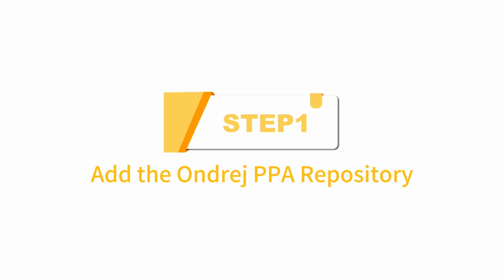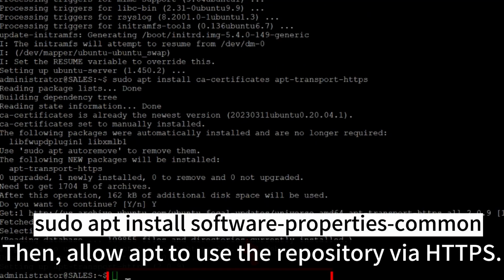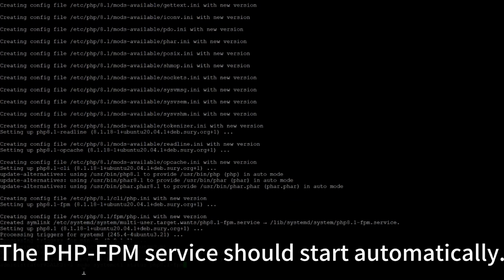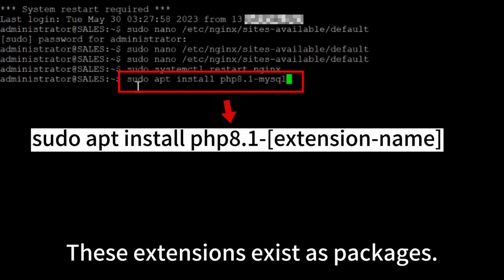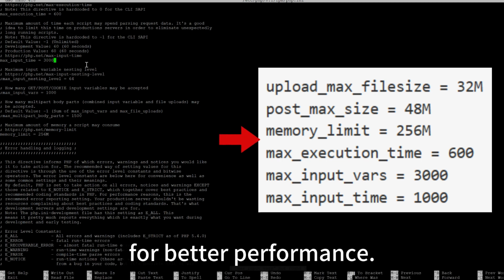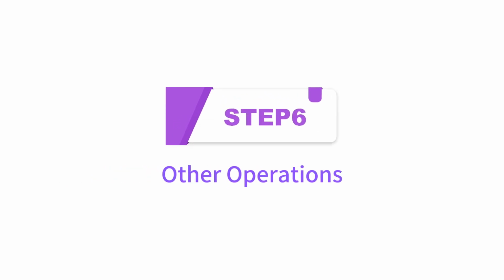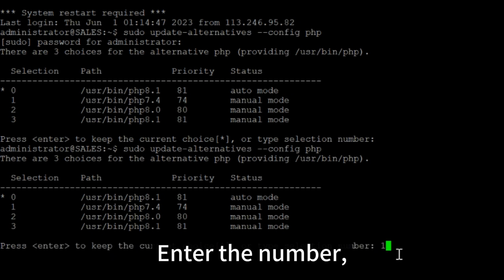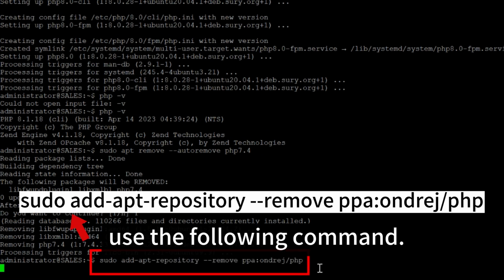How to Install PHP 8.1 for Nginx On Ubuntu 20.04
PHP 8.1 is the latest major release of the popular server-side scripting language, PHP.  It brings significant improvements and exciting new features that enhance web application development experience and performance.
Whether you're a beginner or an experienced developer, this video will equip you with the knowledge and skills needed to install PHP 8.1 for Nginx on Ubuntu 20.04. Don't miss out on this valuable tutorial!

Commands:
Add the Ondrej PPA Repository:
sudo apt install ca-certificates apt-transport-https

Install PHP 8.1 with Nginx:
sudo systemctl status php8.1-fpm
sudo nano /etc/nginx/sites-available/default

Install PHP 8.1 Extensions:
sudo apt install php8.1-[extension-name]

Configure PHP 8.1:
sudo nano /etc/php/8.1/fpm/php.ini
sudo service php8.1-fpm restart

Testing PHP Processing:
php –v
sudo nano /var/www/html/info.php

Other Operations:
sudo apt install php7.4 php7.4-fpm
sudo apt install php8.0 php8.0-fpm
sudo update-alternatives --config php
php –v
sudo apt remove --autoremove php7.4
sudo add-apt-repository --remove ppa:ondrej/php

Timestamp:
0:21 Step 1: Add the Ondrej PPA Repository
1:01 Step 2: Install PHP 8.1 with Nginx
1:40 Step 3: Install PHP 8.1 Extensions
1:58 Step 4: Configure PHP 8.1 (Optional)
2:28 Step 5: Testing PHP Processing
2:51 Step 6: Other Operations

You may also like below videos:
6 EASY Steps to Install and Configure Nginx on Linux(Ubuntu Server) to Build Your Own Web Server

If you are looking for a reliable, high-performance VPS/Dedicated Server/GPU Server hosting solution at an unbeatable price, we’ve got you covered!